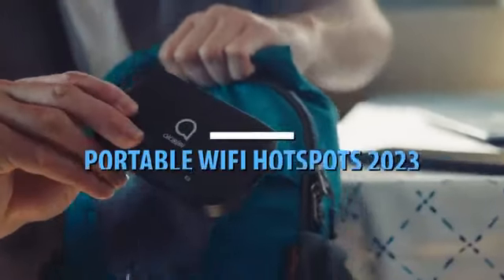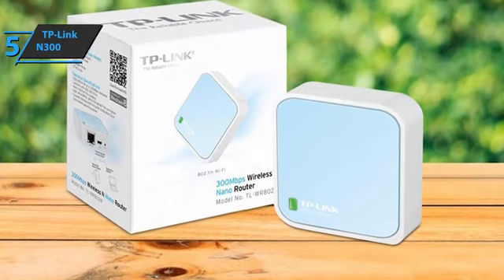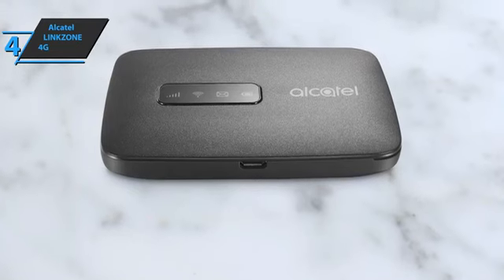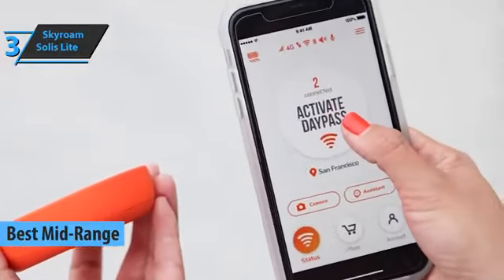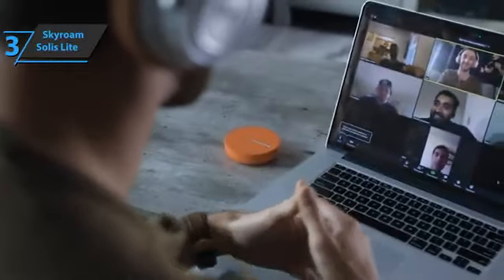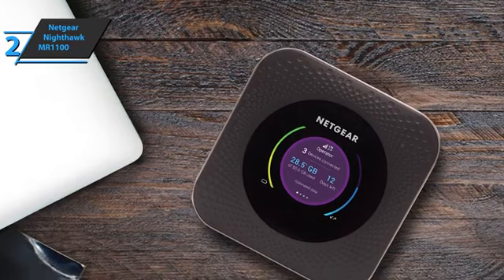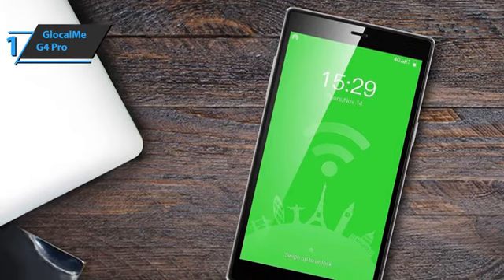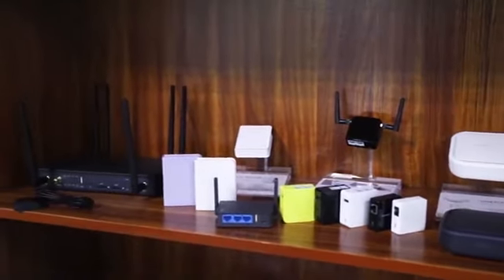top 5 best portable wifi hotspots 2023 || top 5 best az gadgets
Top 5 best portable wifi hotspot 2023

TP-Link TL-WR802N N300

Alcatel LINKZONE 4G

 Skyroam Solis Lite

 Netgear Nighthawk MR1100

 GlocalMe G4 Pro